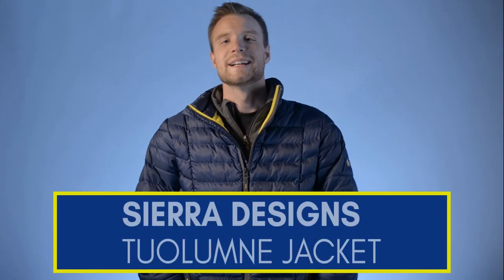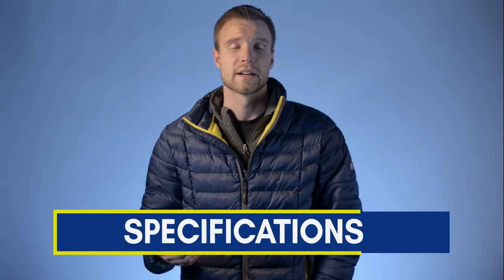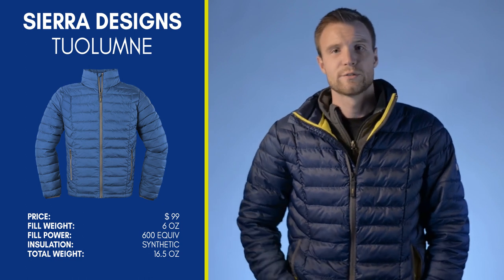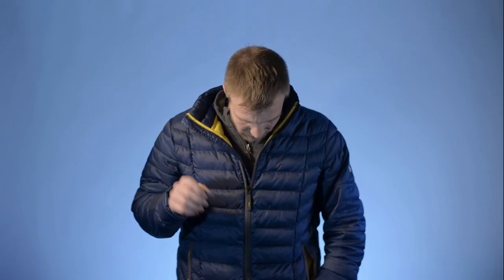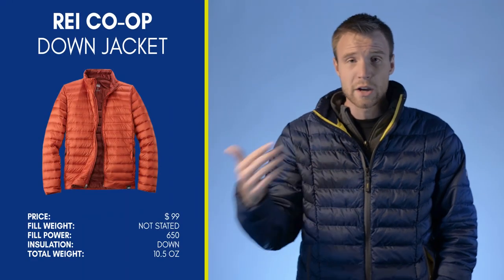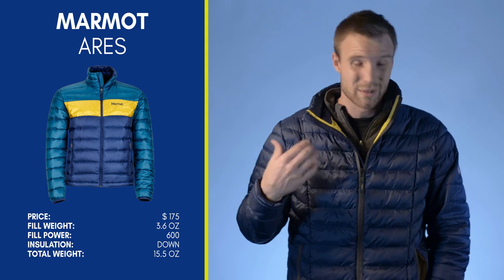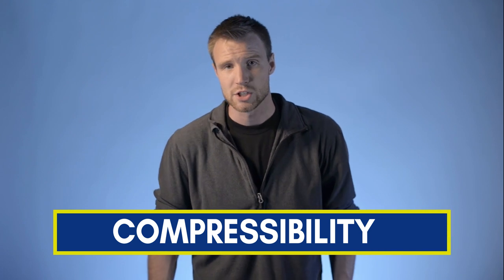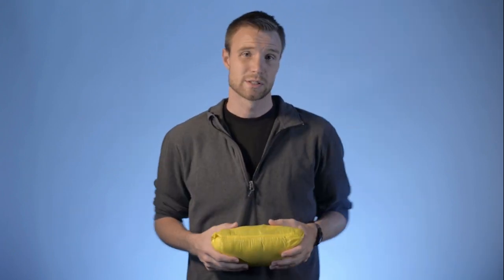Sierra Designs Tuolumne Jacket Review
In this video I do an in-depth review and comparison of the new Sierra Designs Tuolumne Down Jacket.

To find out more about me and my photo and video business, check out